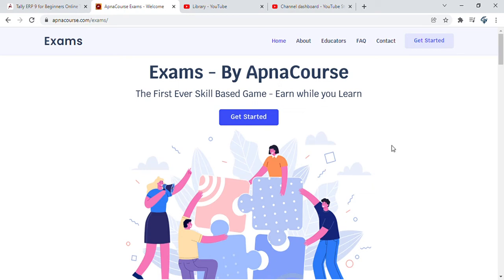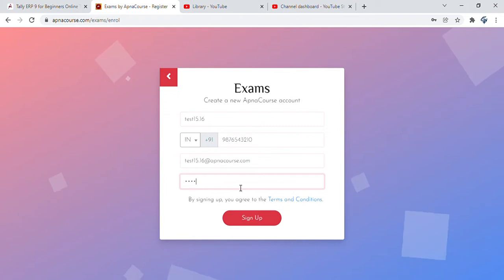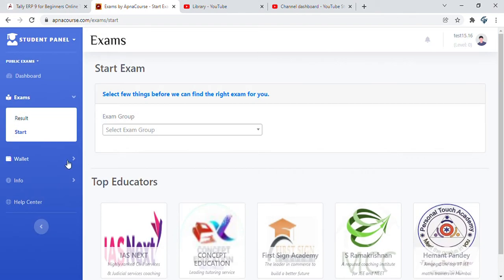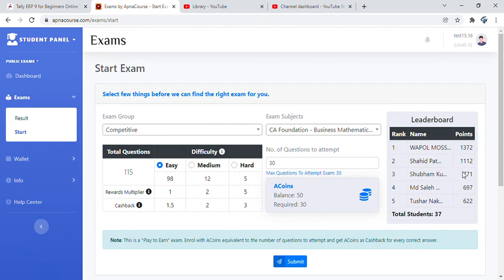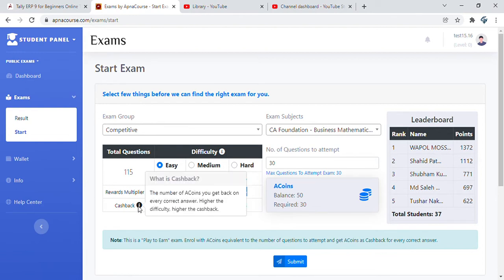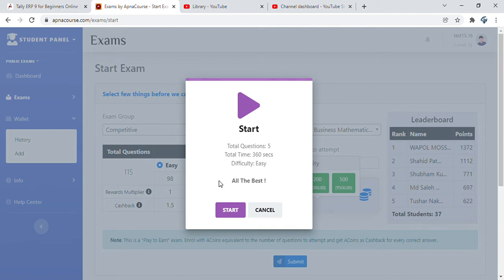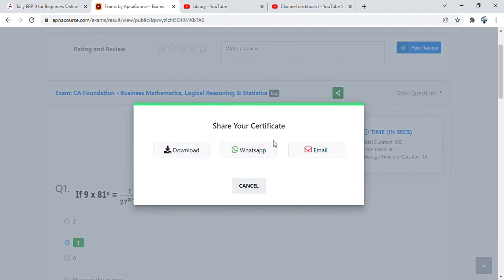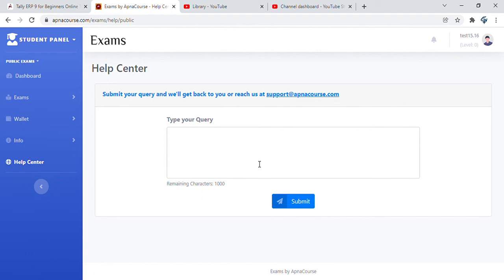Exams by ApnaCourse | the First ever P2E Play To Earn Test prep platform | Learn more, Earn more!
Learn how to navigate the Exams by ApnaCourse portal. Its the first ever Skill based gamification platform for test prep/competitive exams like NEET, JEE, UPSC, GATE, CA Foundation etc and for upskilling topics like Banking & Finance, Project Management, IT Tools & Security and more. Answer questions correctly and get cashback. for details